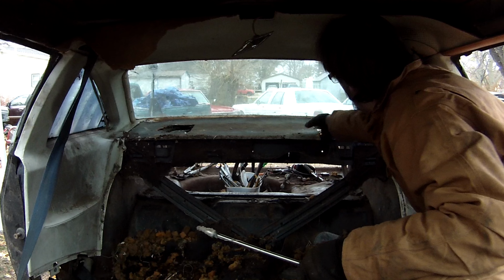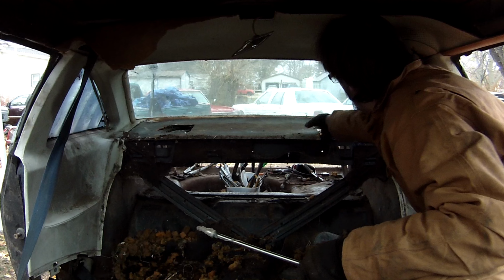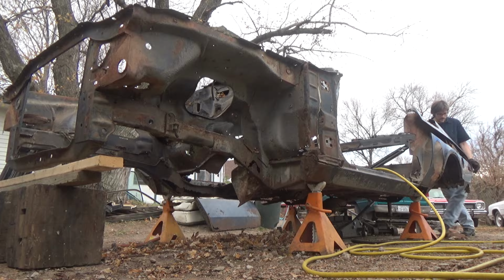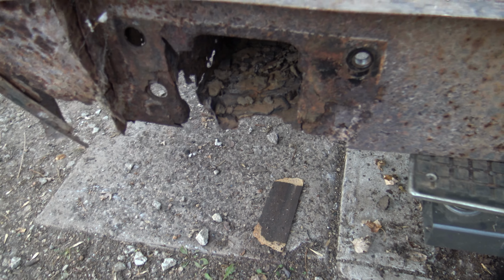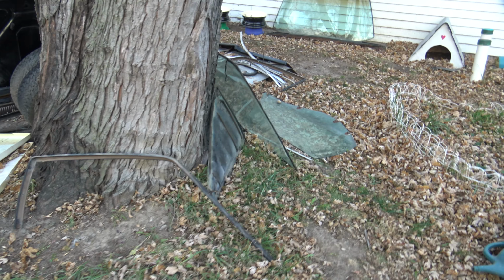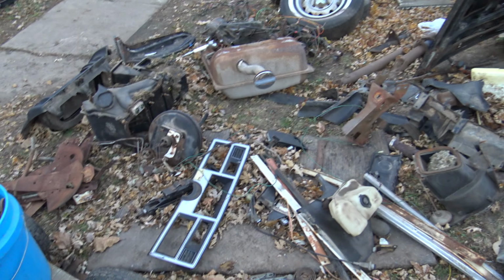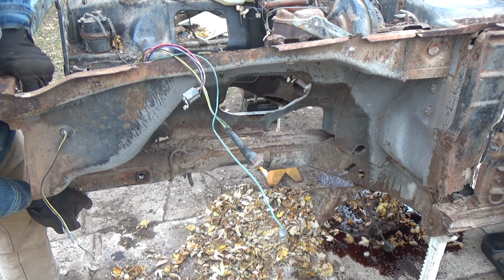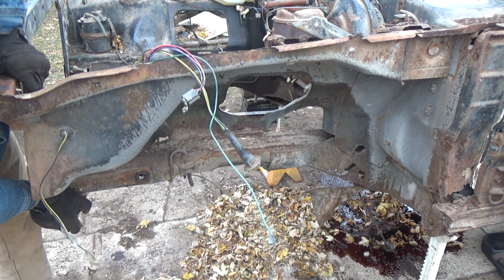Saving parts from a '76 Dodge Aspen R/T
The poor car was rusted to shreds but I got a lot of good parts off it. I also learned a ton of stuff about how these cars were made and assembled so I'm better prepared to restore one next time. This is also the first time I've pulled an engine from one of these cars so it's cool to see how easy the front k-frame (engine cradle) is to remove. Literally just six bolts hold the entire engine, transmission, steering and suspension system in place. I'm just going to use a four-point hoist next time because that's the correct way to lift the body off the engine. The 318 v8 should fit nicely in my Duster when the time comes